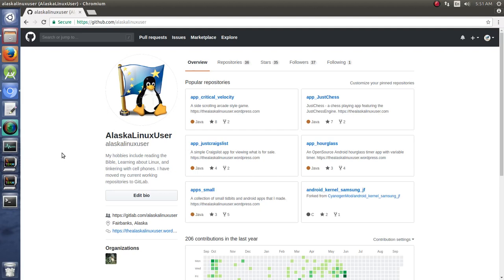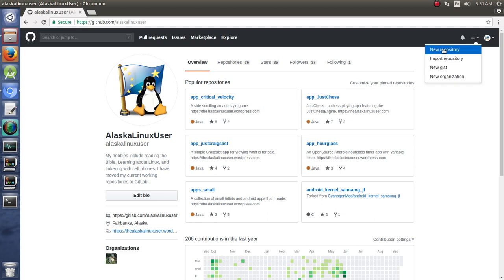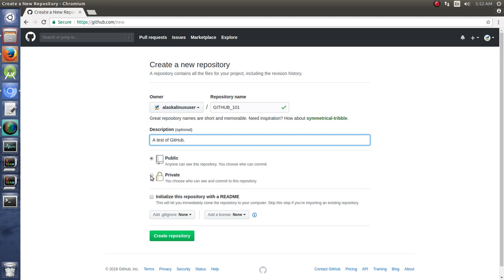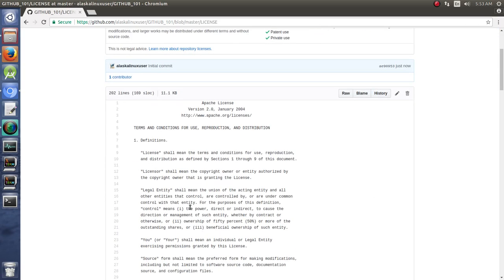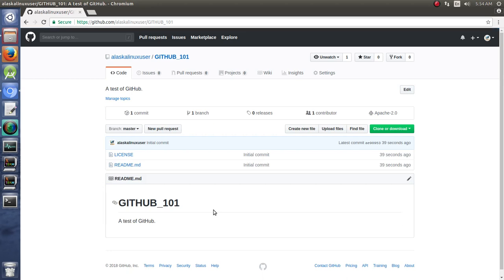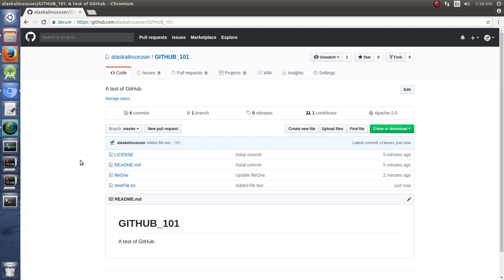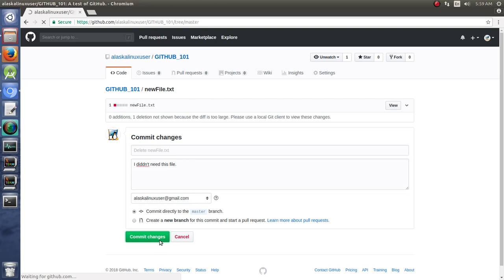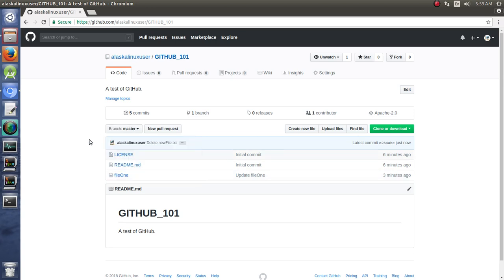Using GitHub and GitLab: Add or edit files in the web interface